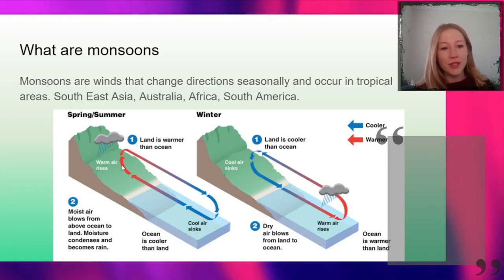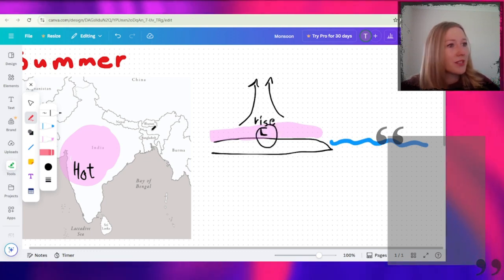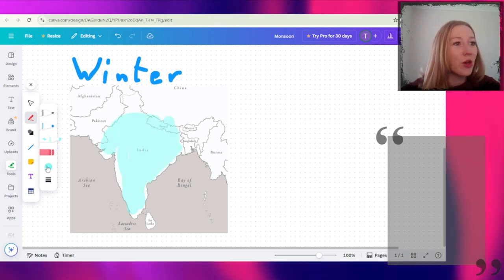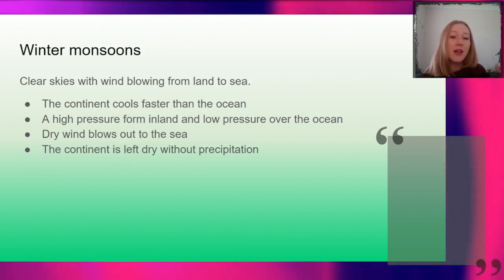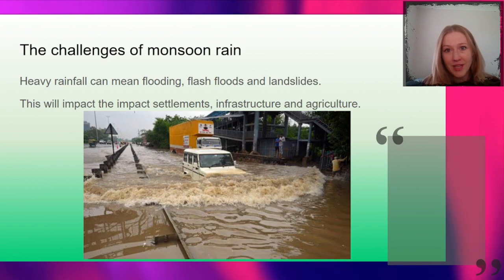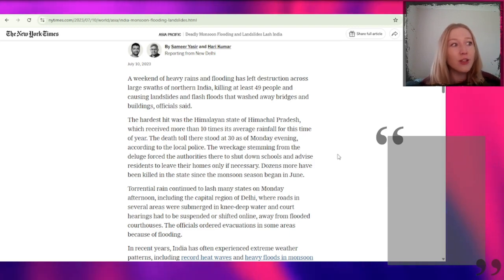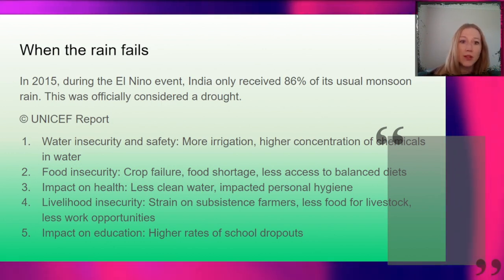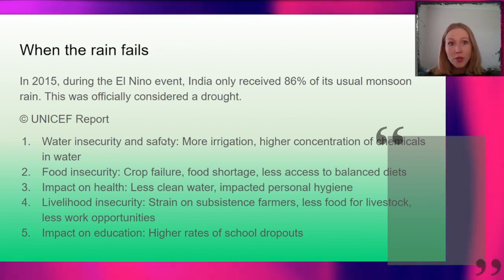Let's check out Monsoons | Grade 11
Discover the fascinating world of monsoons in this geography lesson designed for high school students and teachers. In this video, we break down what monsoons are, how they form, and why they matter—using India as a real-world case study. You'll gain a clear understanding of the seasonal wind patterns that drive the monsoon, the vital role they play in agriculture and daily life, and the potential destruction they can cause through flooding and landslides. Perfect for exam prep or classroom support.

0:00 Intro
00:31 What are monsoons?
02:31 Summer monsoons
07:15 Winter monsoons
11:35 Impact of other atmospheric events
13:04 Importance of monsoons in India
13:59 Challenges of monsoon rain
18:57 When the rain fails
24:36 Monsoons in culture and tradition
26:24 Outro